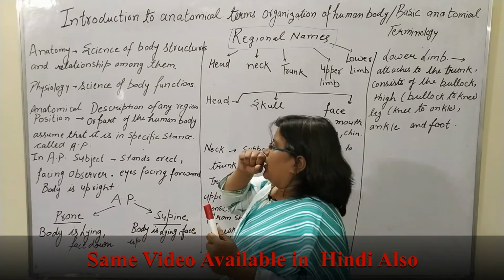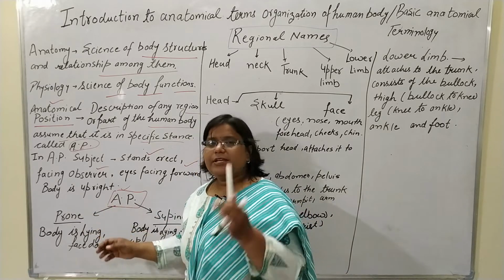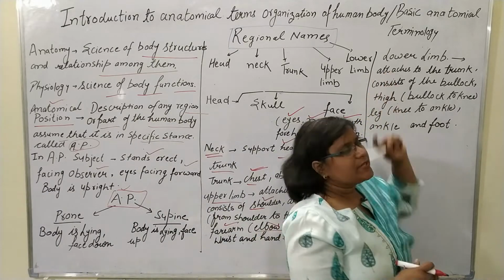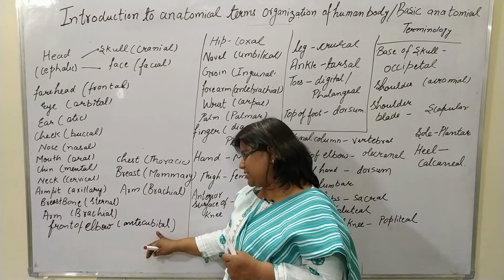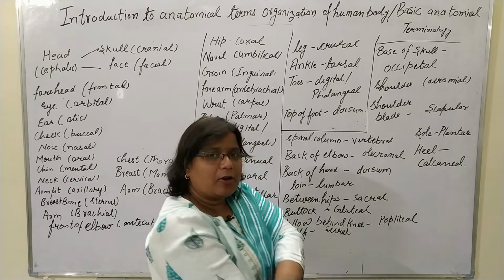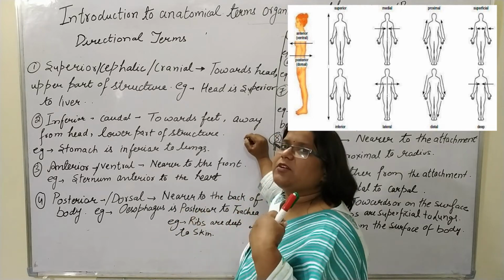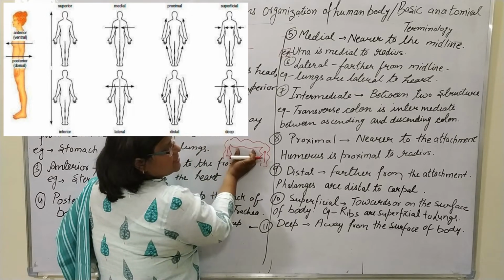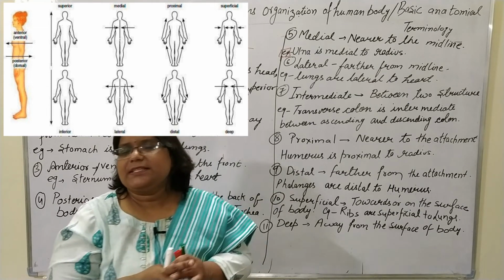Introduction to Anatomical Terms and Organization of Human Body For Nursing and Pharmacy-English